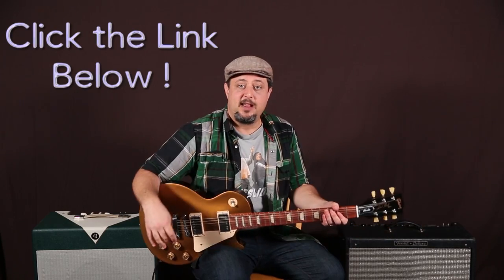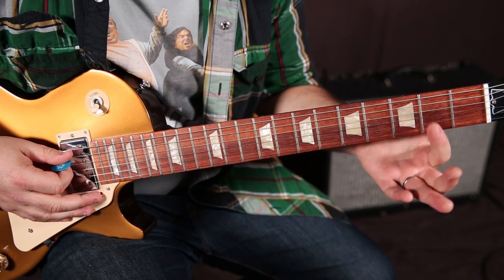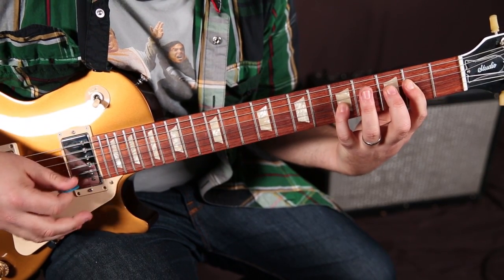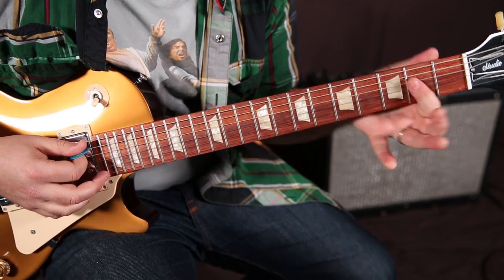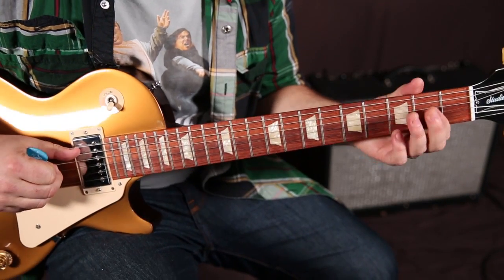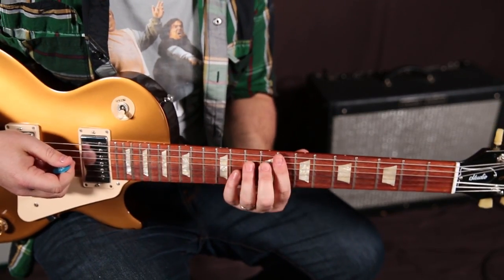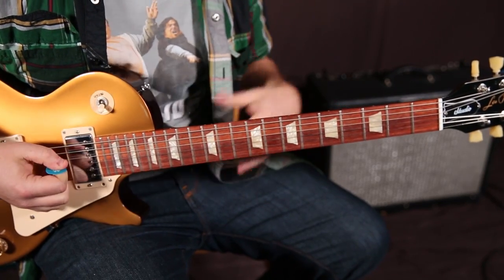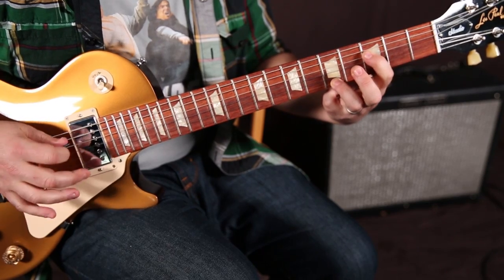how to play on guitar - blues guitar lessons - classic rock texas